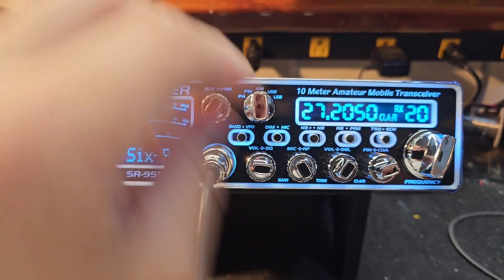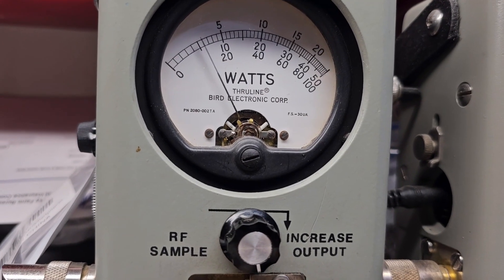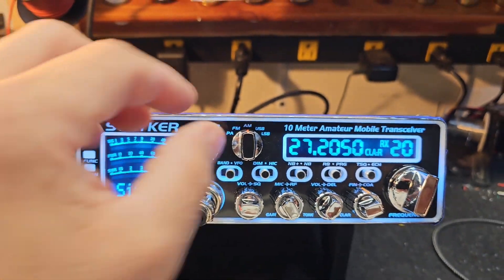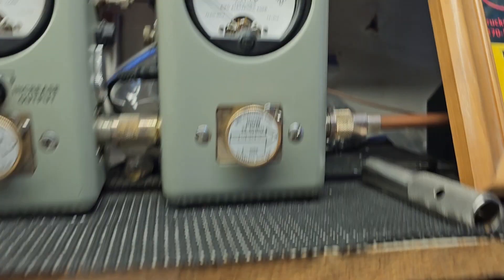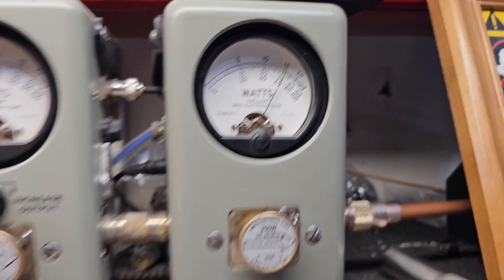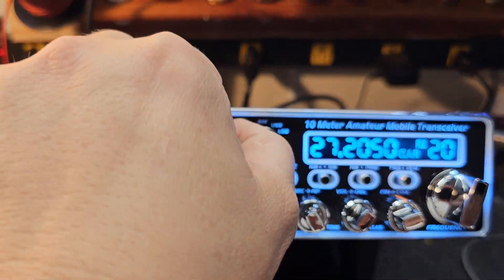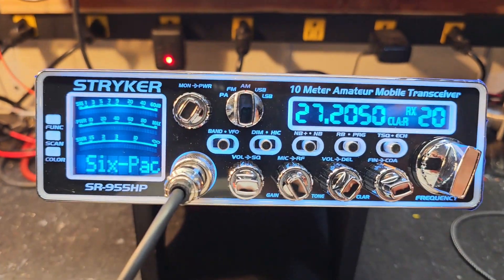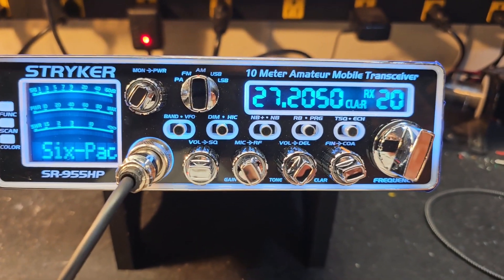Stryker SR-955HPC V2 basic tune up report for John in AR from truckscbsales.com